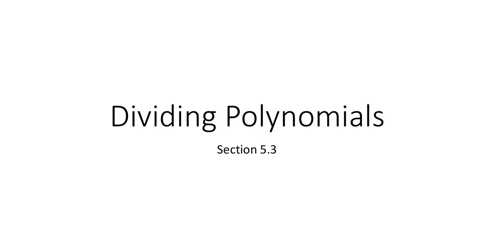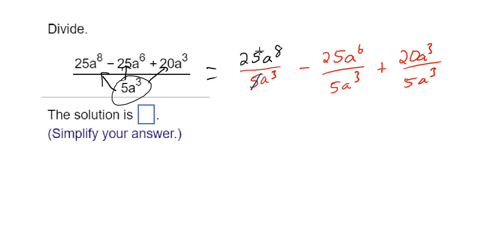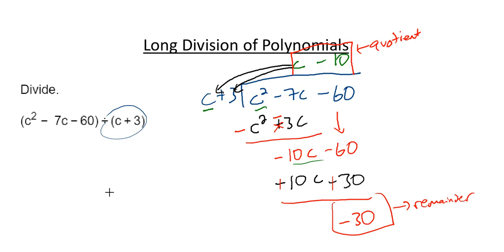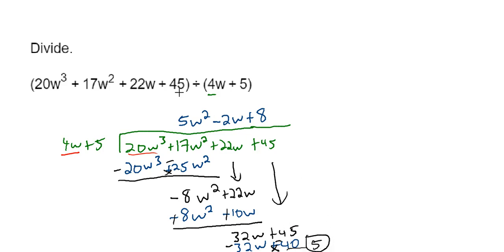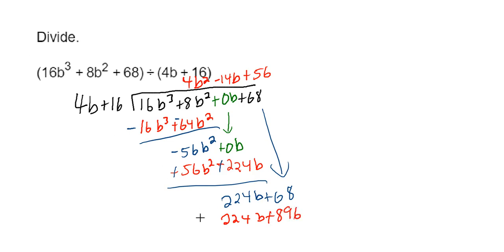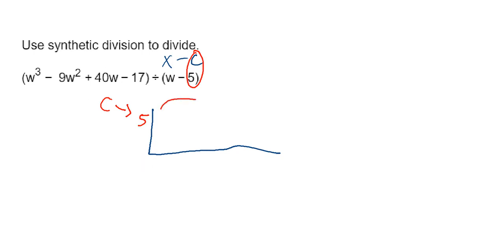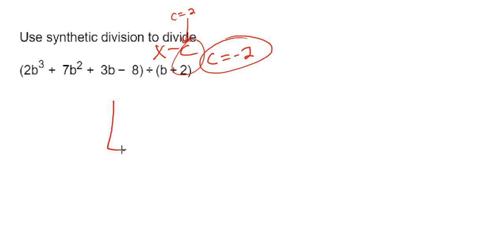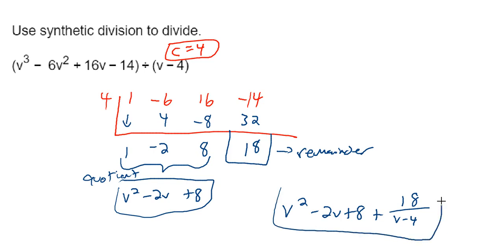Section 5.3 - Intermediate Algebra